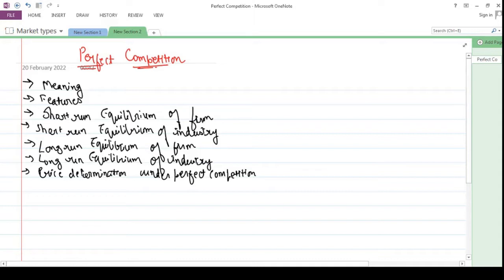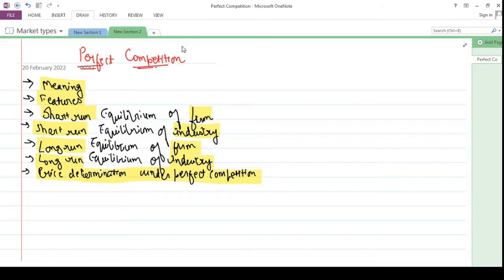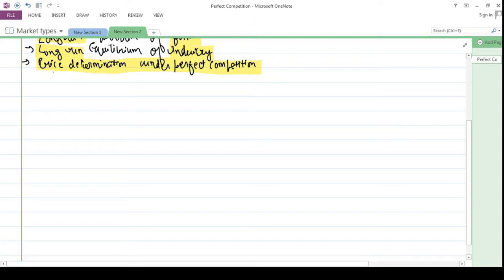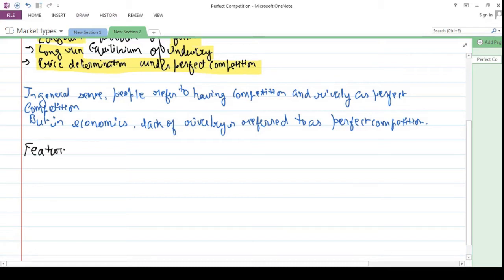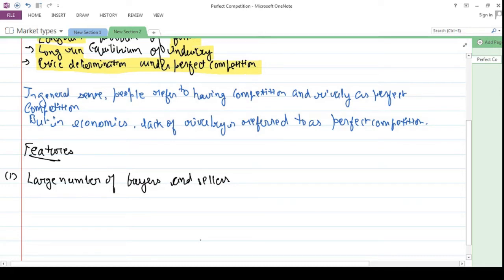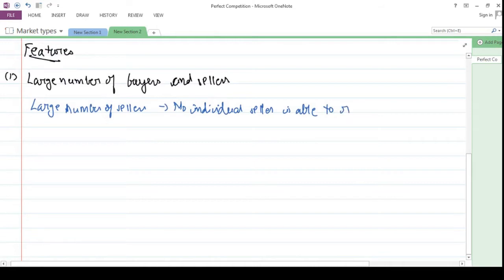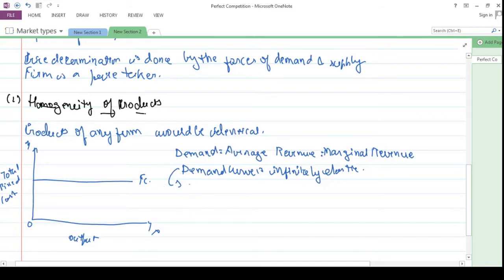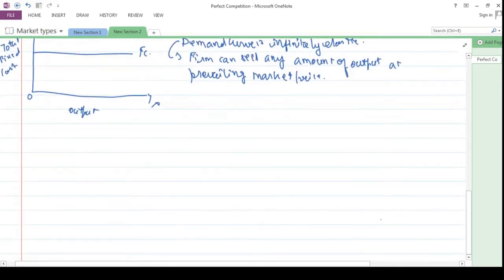Perfect Competition Meaning and Features